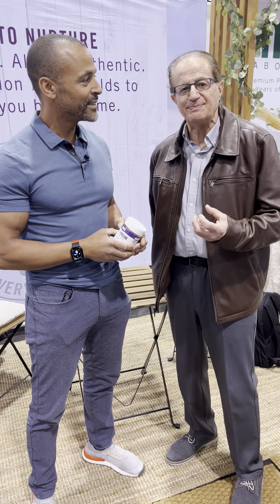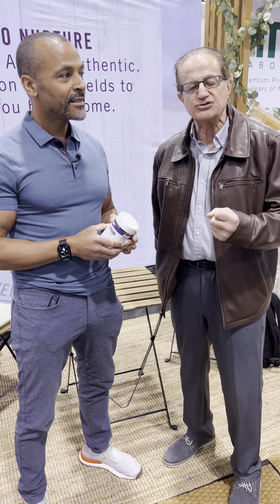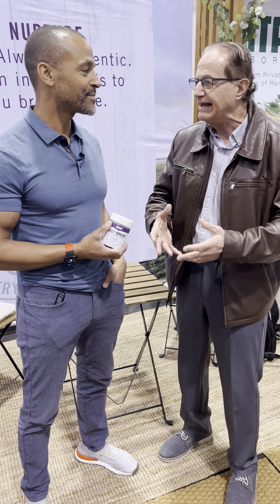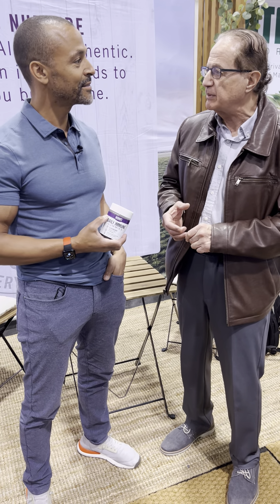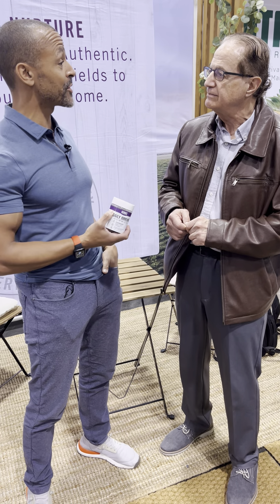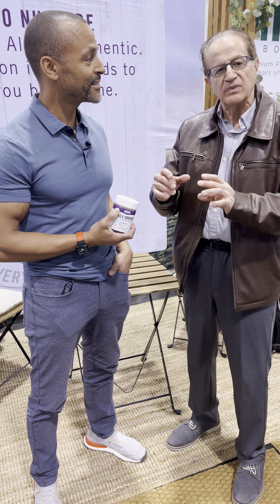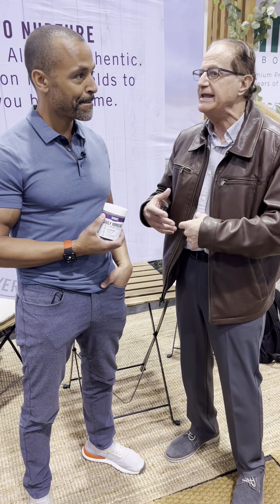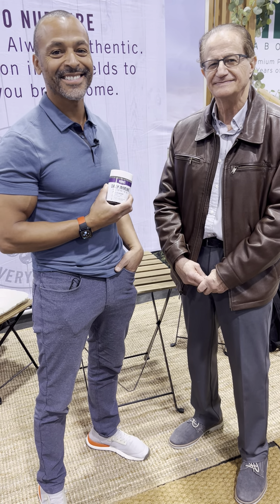Eldermune, made with Sunfiber, has dual health benefits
Fitness and lifestyle expert Brent Bishop asks NutriScience Chief Science Officer Michael Lelah, PhD about the benefits of using Sunfiber, instead of maltodextrin, in Eldermune. “Maltodextrin has no nutritional value,” says Lelah, whereas Sunfiber provides soluble prebiotic fiber. Eldermune delivers immune health benefits at a very low dose, making it convenient to use in gummies or capsules. It also has high polyphenol levels, giving it strong antioxidant health properties.

Brent Bishop is a highly respected subject matter expert, compensated to provide his professional opinions.